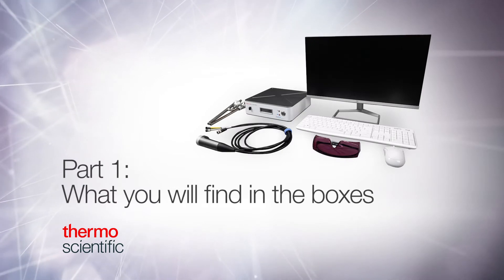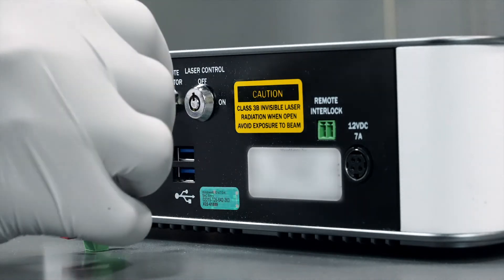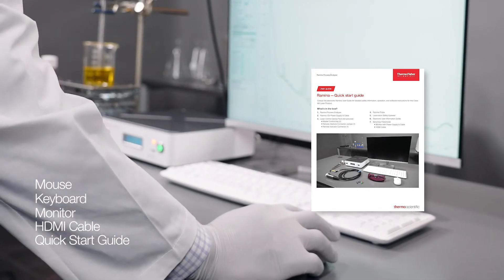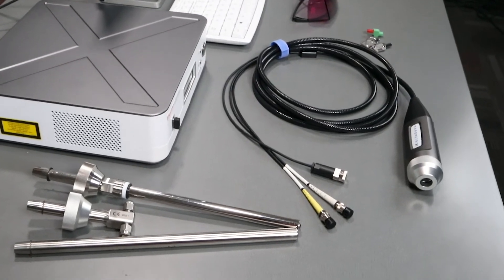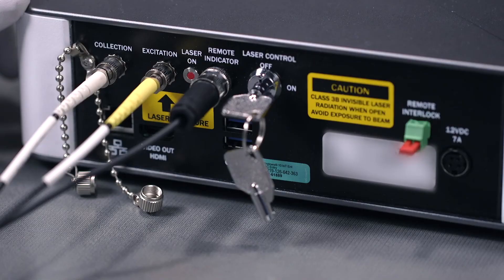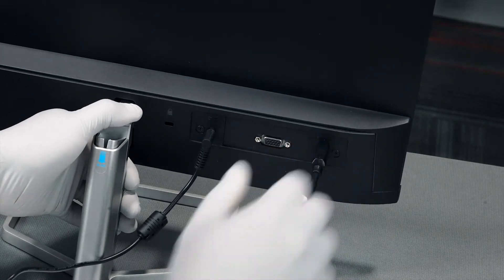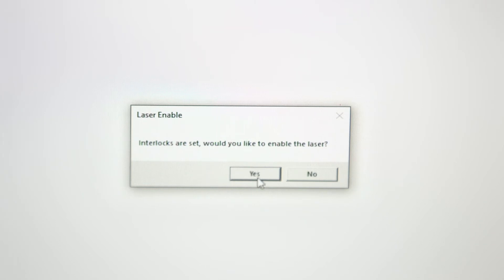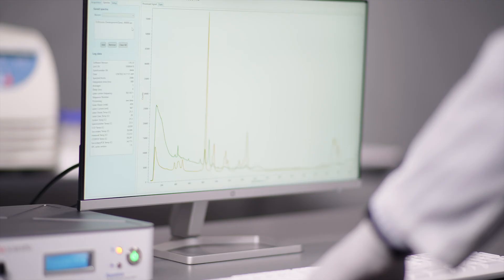Ramina Process Analyzer - Set up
The Thermo Scientific™ Ramina™ Process Analyzer is a compact and portable Raman spectrometer. This all-in-one system is purpose-built for rapid deployment, ease of use, and scalability in markets where time-to-results is critical.  The Ramina analyzer is designed for out-of-the-box use, enabling you to collect highly accurate Raman measurements in less than 15 minutes.